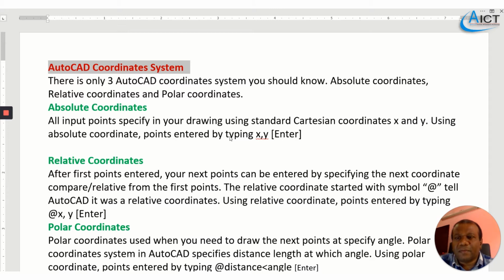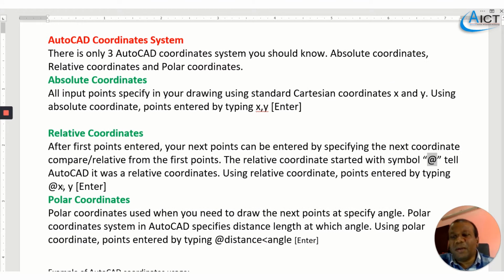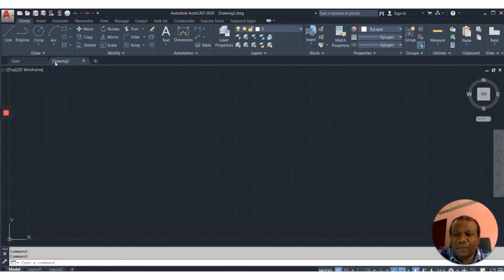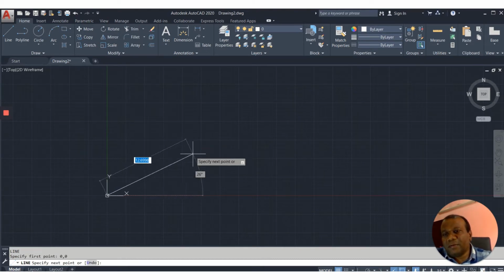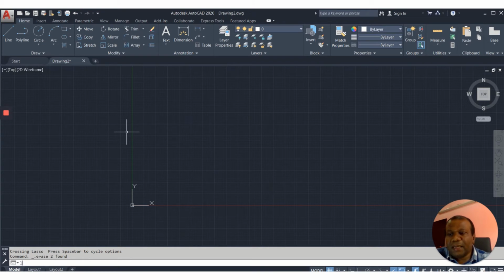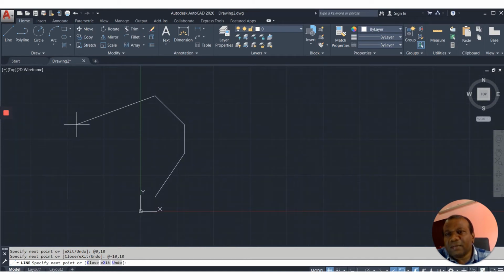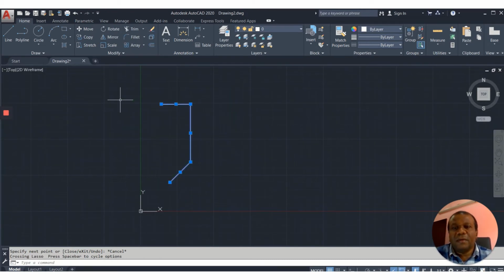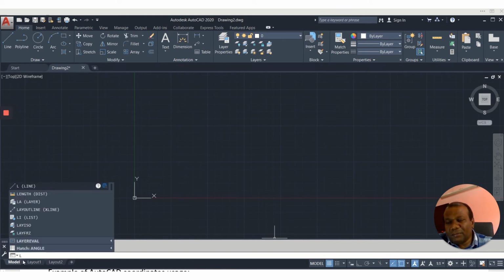Auto CAD Lesson 1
Auto CAD Coordinate System